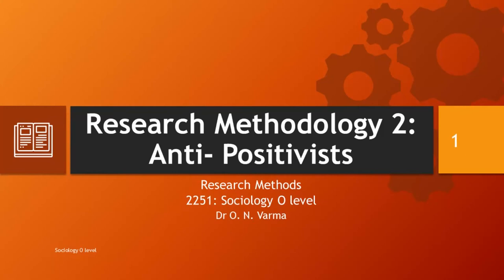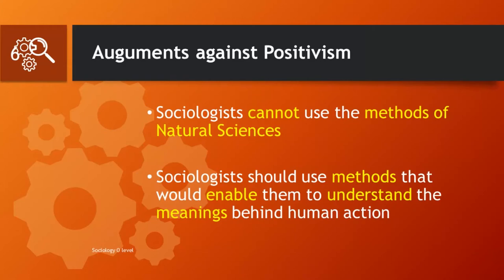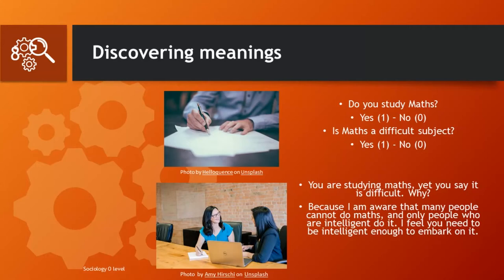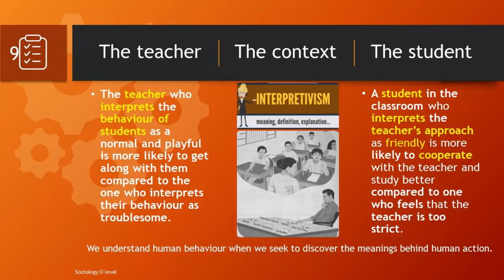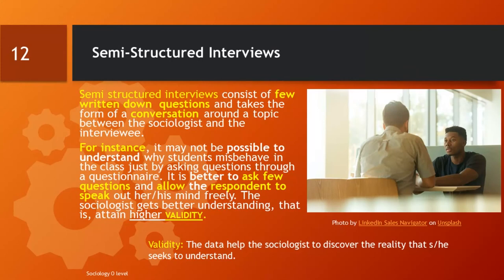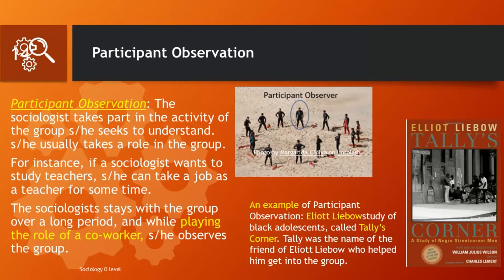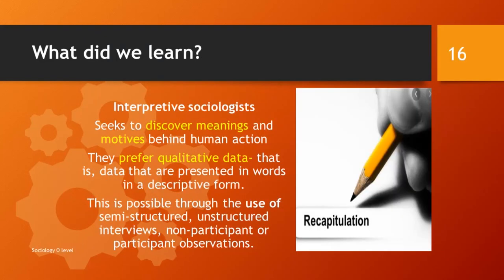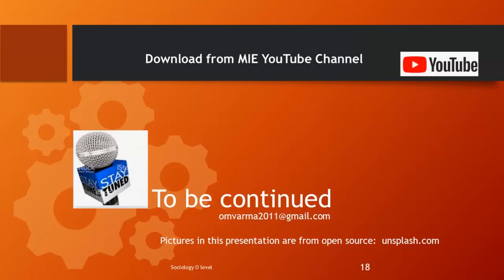2 Research Methodology Interpretivism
Research Methodology Interpretivism